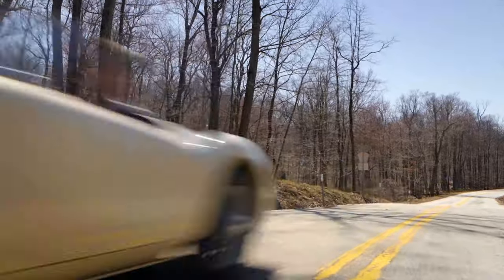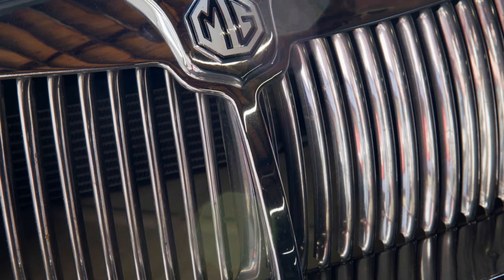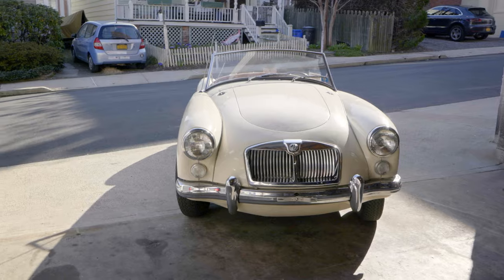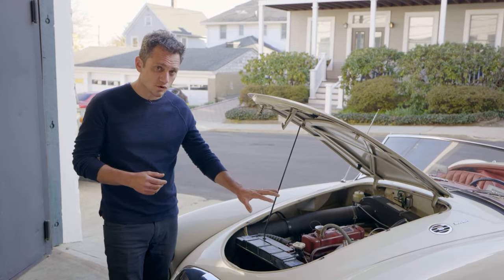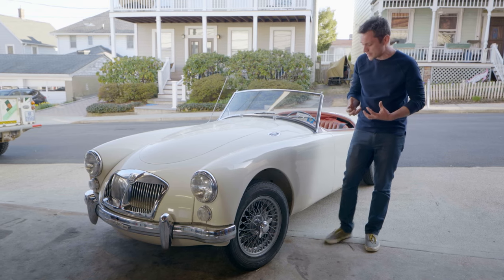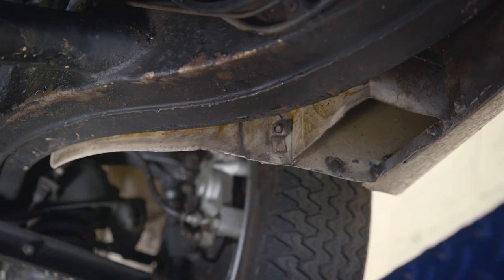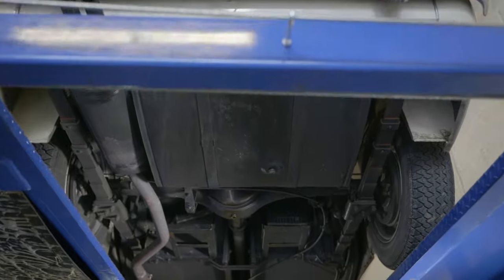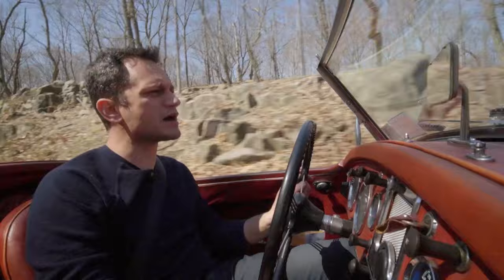The MG MGA is a romantic’s race car | Buyer’s Guide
Hagerty’s Editor-at-Large Sam Smith explores what makes the MG MGA such a beloved classic, and how it balances a race car’s prowess with a romantic’s eye for beauty. He’ll also detail what you need to know about buying, owning, and maintaining this iconic roadster.

Episode chapters:
00:00 Introduction - 1962 MG MGA 1600 MkII
00:46 The romance and the race car
01:41 History of MG
02:19 The MGA origin story
02:46 Driving impressions
03:12 Understanding the MGA models
04:32 Engine details
06:40 Exterior details
09:10 Shop talk
11:37 Hagerty Valuation Tools
12:21 Sam Smith’s final thoughts